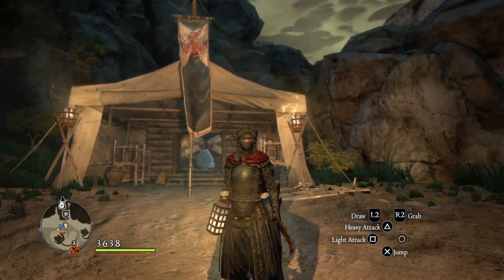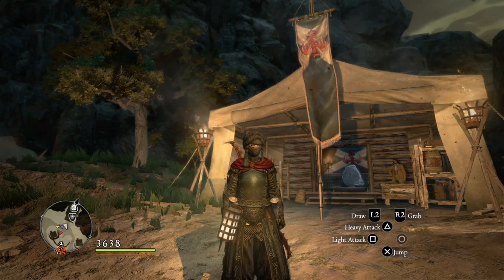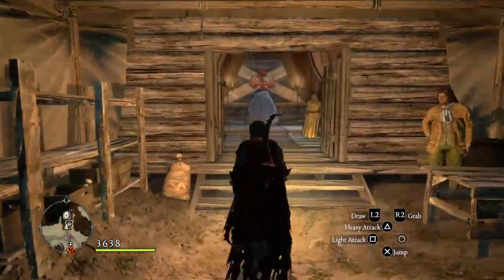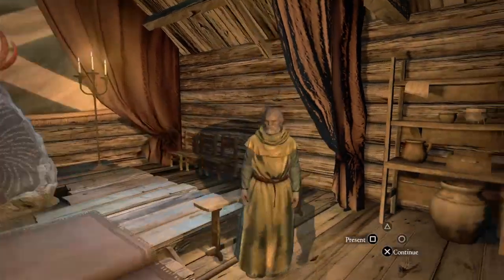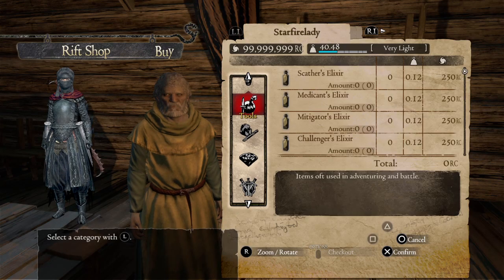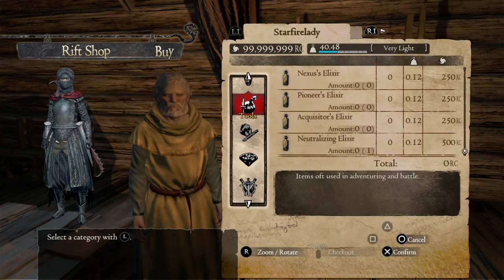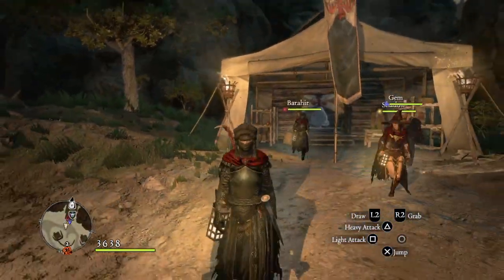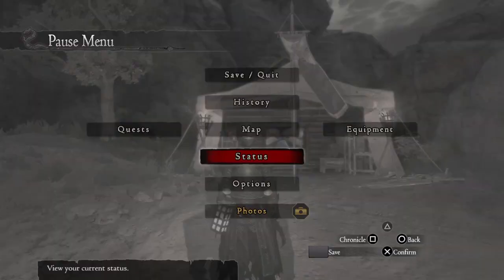Dragon's Dogma: How to Use Inclination Potions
I misspoke,  it should be  "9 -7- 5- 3 method"

Pawn Inclination Elixirs: where to buy, how to use, and how to check inclinations. Additionally, overuse of the pawn command buttons may unintentionally change inclinations; use commands SPARINGLY, if at all!!

Warning: there's a known random glitch that may occur upon resting after your pawn returns from other Arisen's Worlds--you may find that your pawn's inclinations have changed.  However, no one--other than yourself--can purposely change these inclinations.  Pawns can only learn area, bestiary, and quest knowledge while traveling with other Arisen.

Dragon's Dogma: Dark Arisen